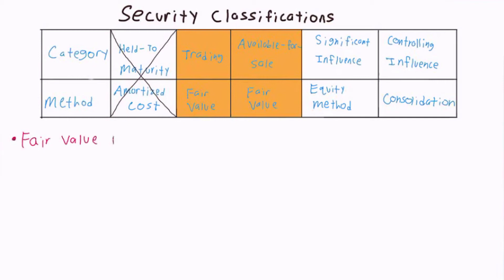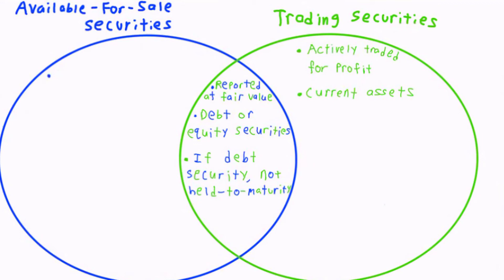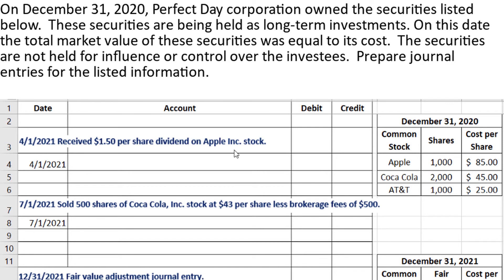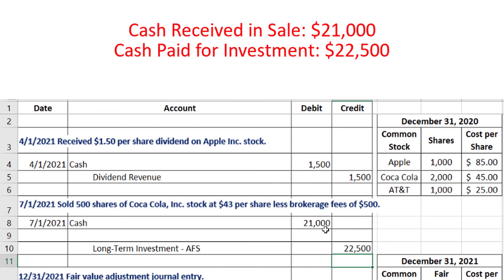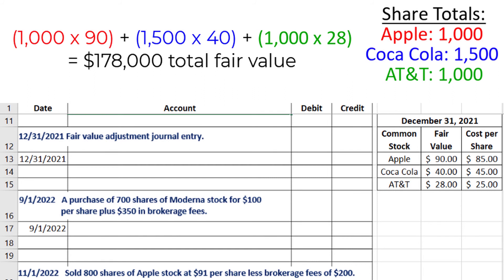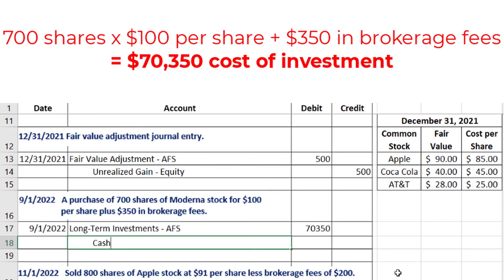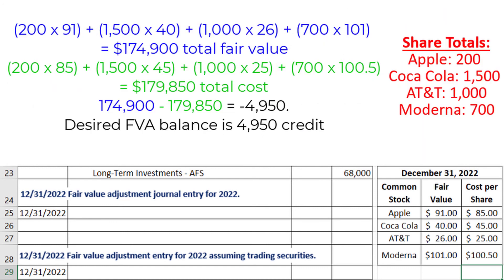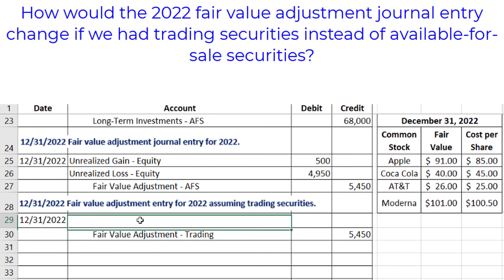Fair Value Method of Accounting for Investments